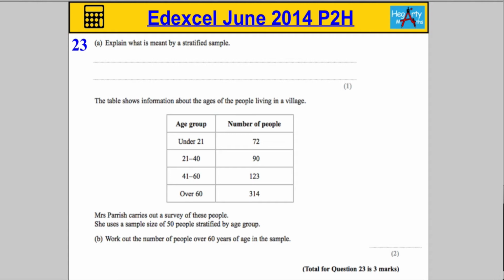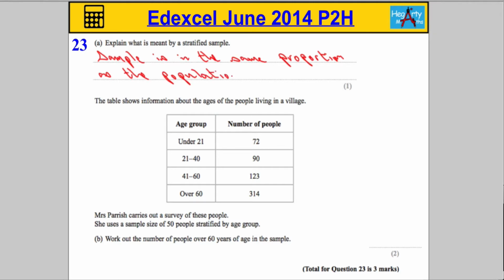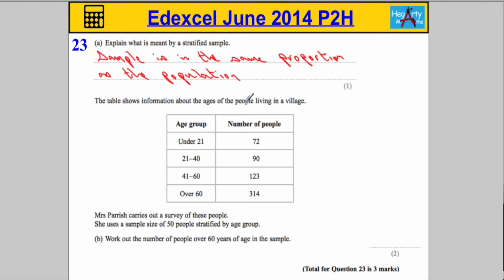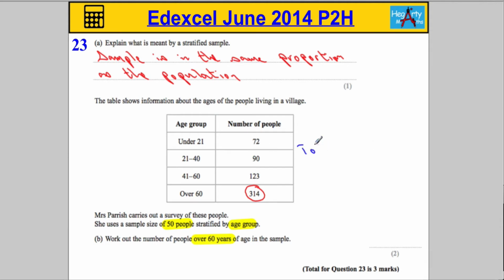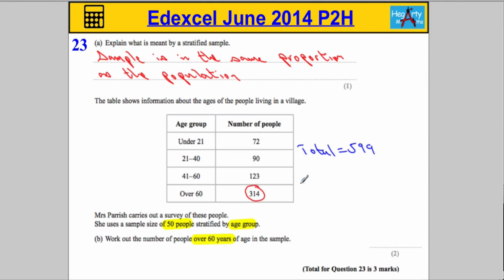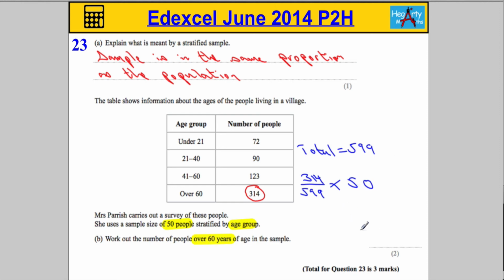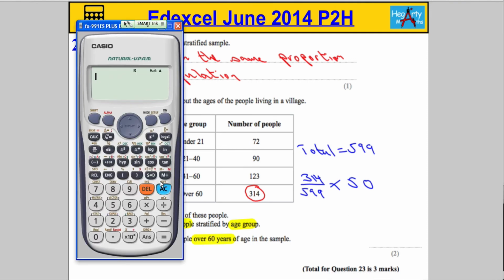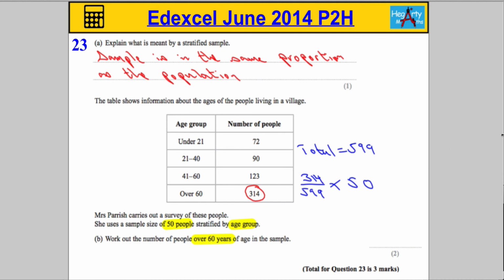Edexcel Maths P2 June 2014 Higher Q23